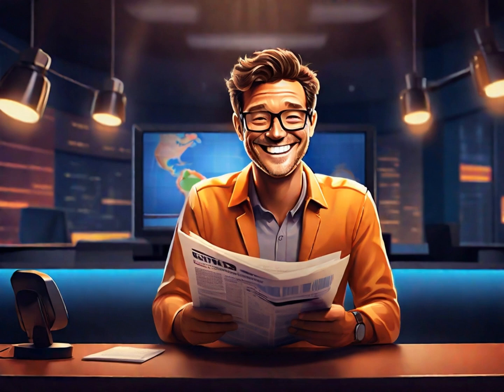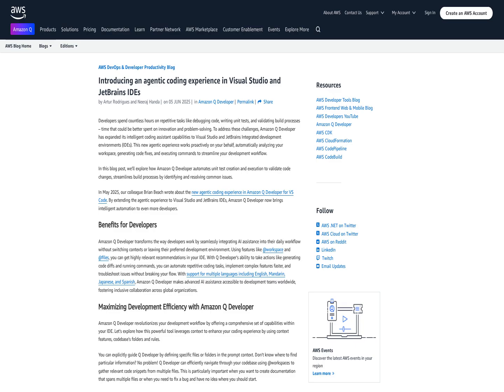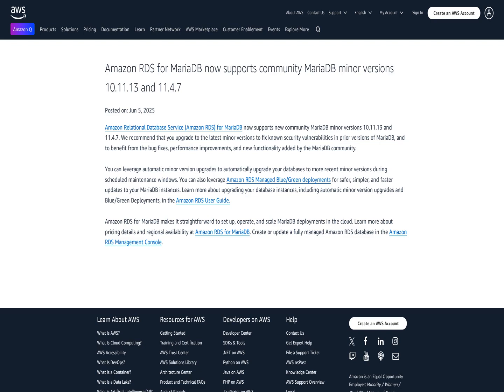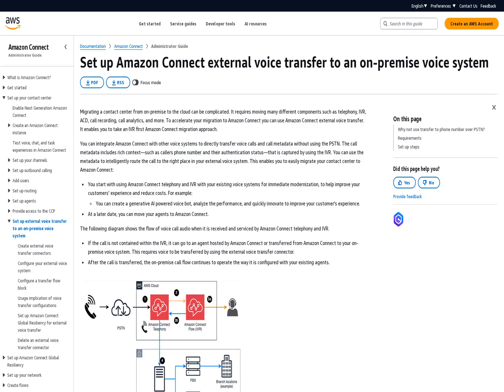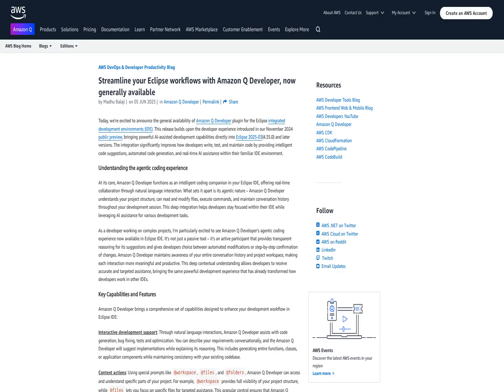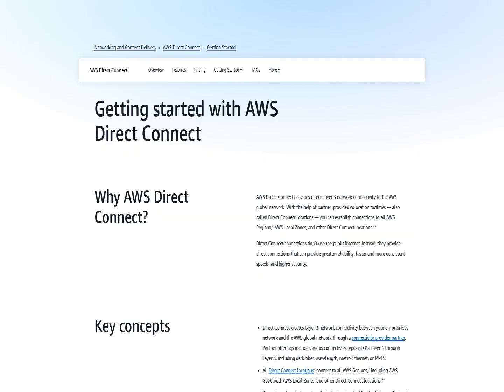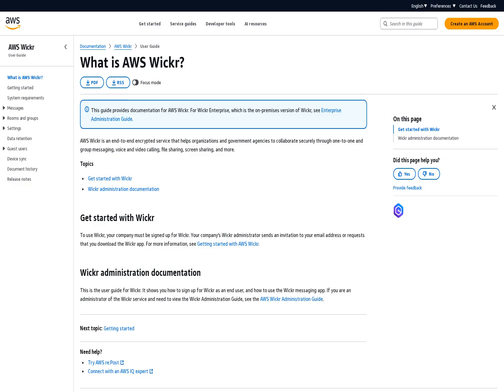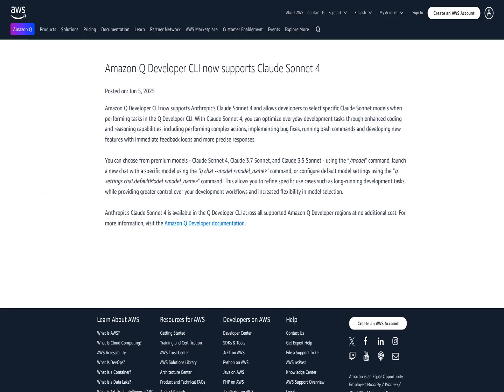AWS News Announcements 2025-06-05